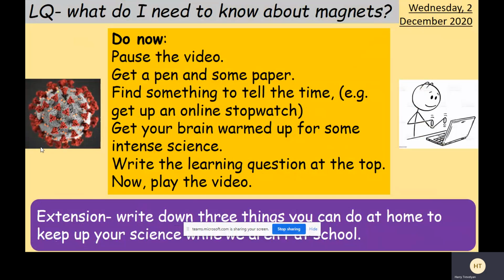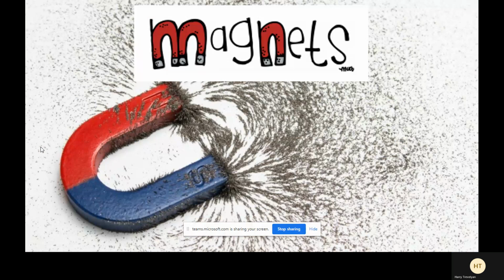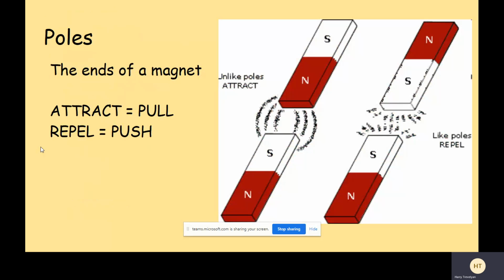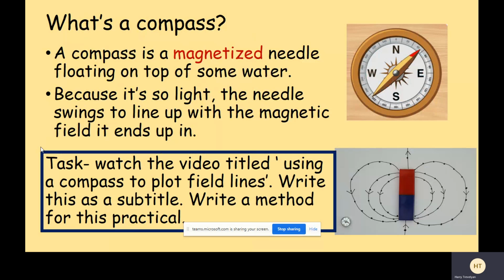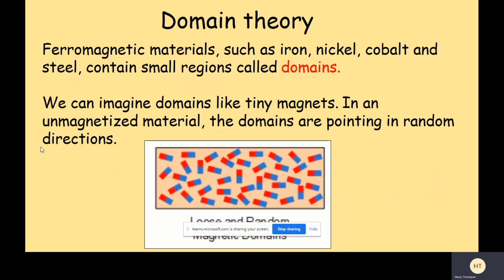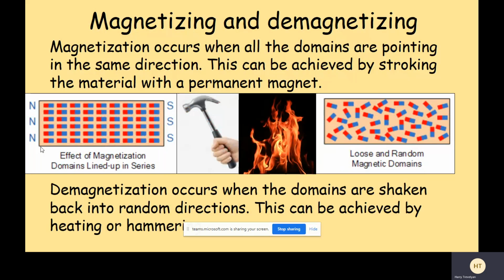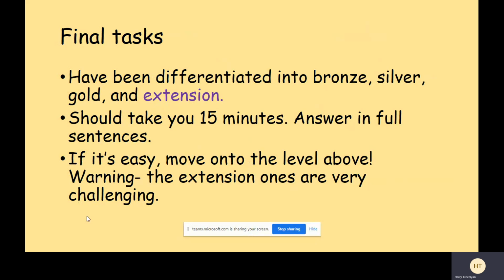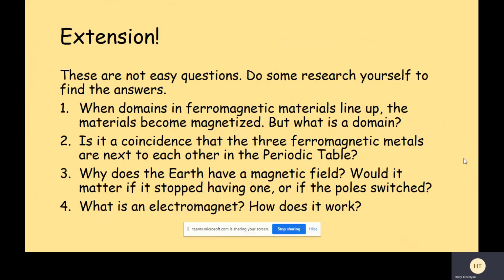Year 8 remote learning lesson LQ: What do I need to know about magnets?